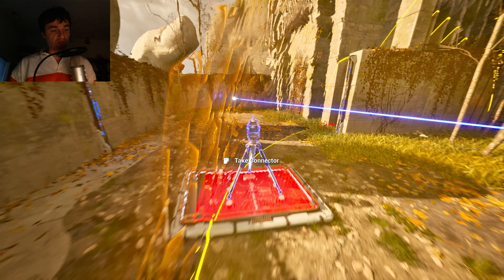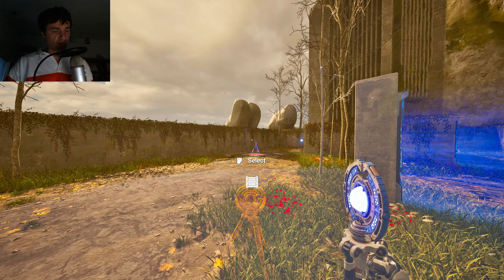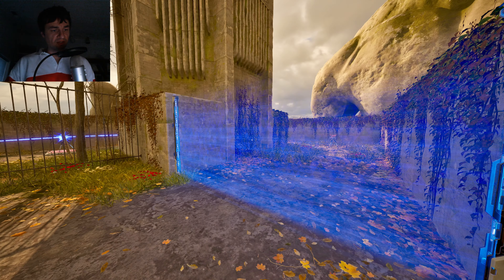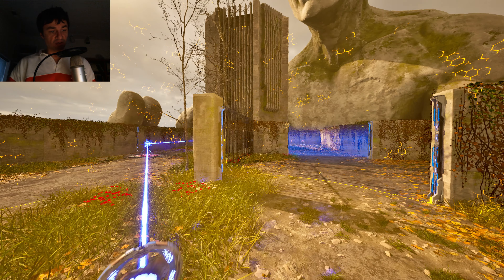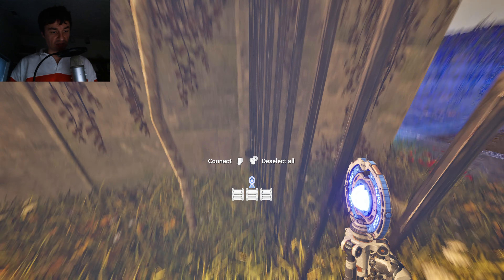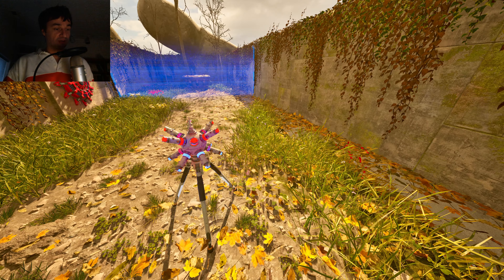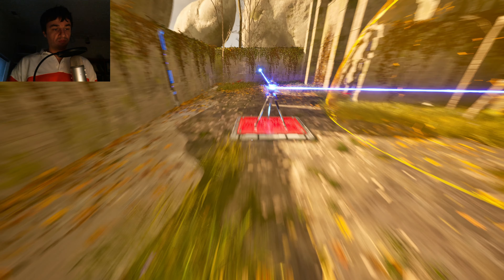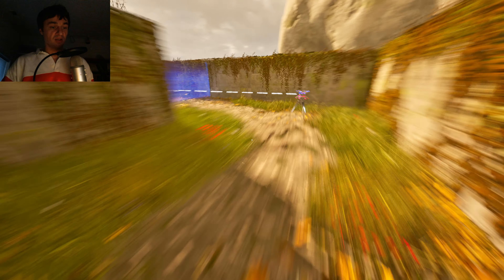The Talos Principle 2 - Two or Three